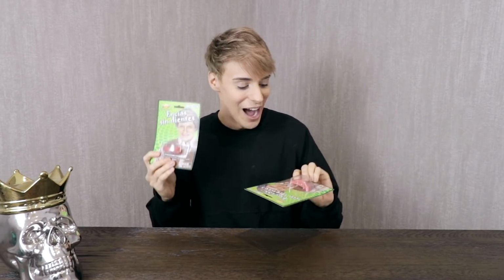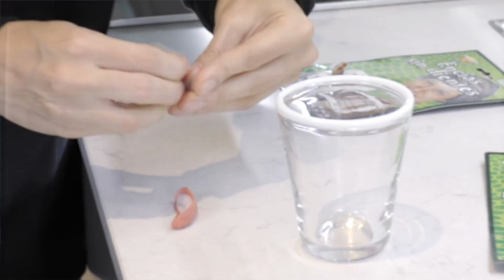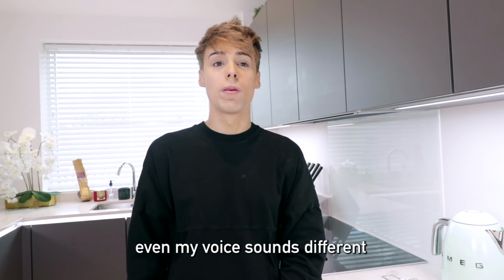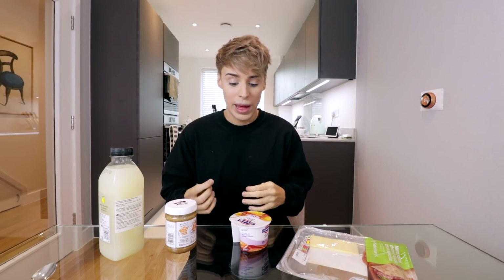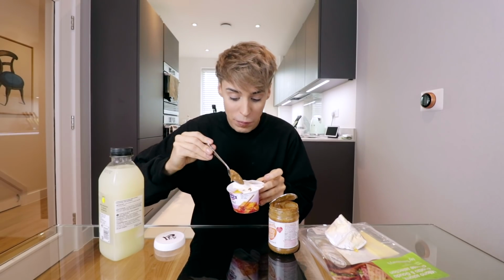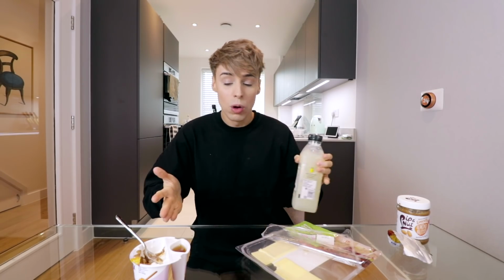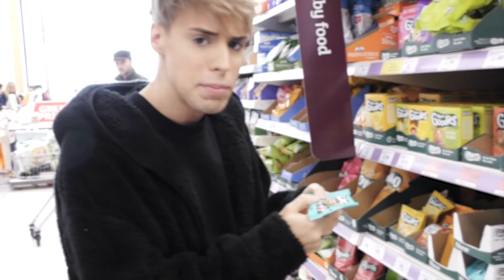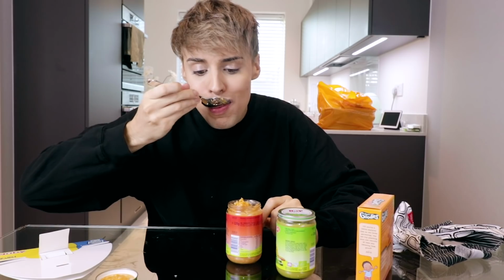i tried eating with NO TEETH for 24 hours 😭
so i tried eating without chewing or practically using my teeth for a whole day. and if you're thinking 'what in the actual hell is going here' that is a valid sentiment. i hope you like it regardless and don't forget to subscribe thanks